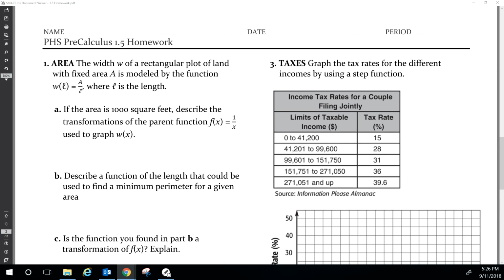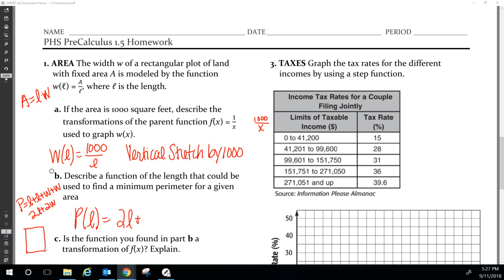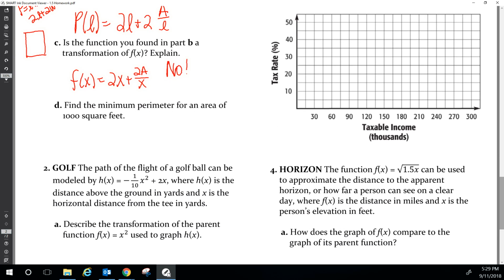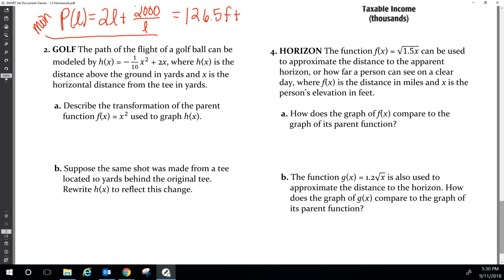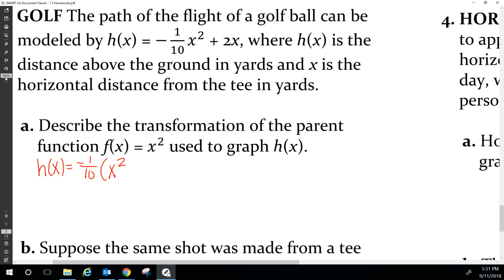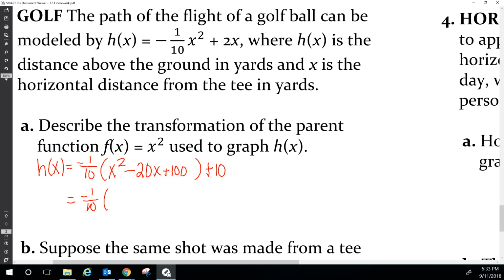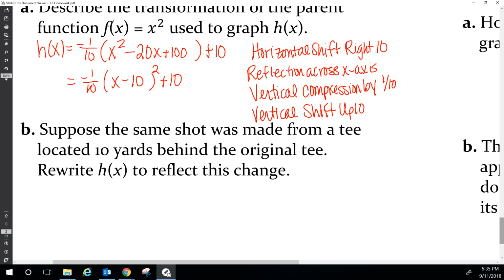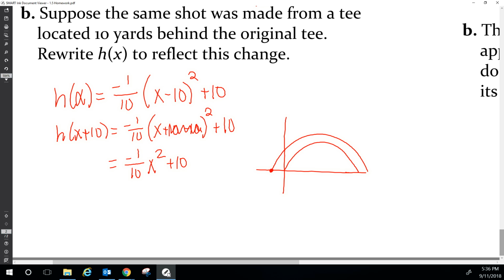PHS PreCalculus 1.5 Homework Solutions Part 2